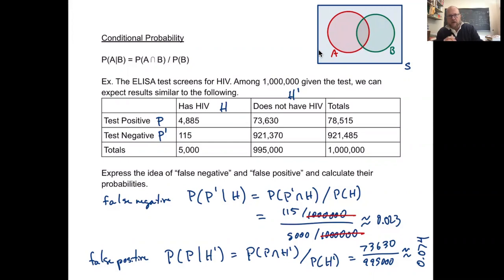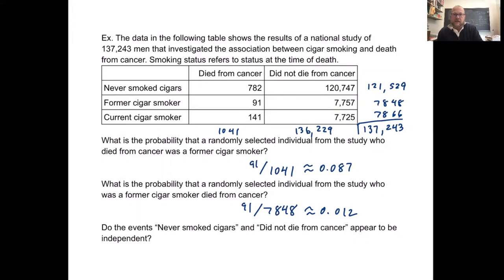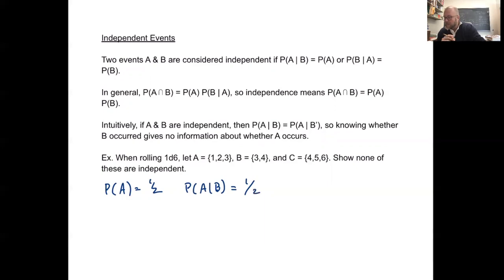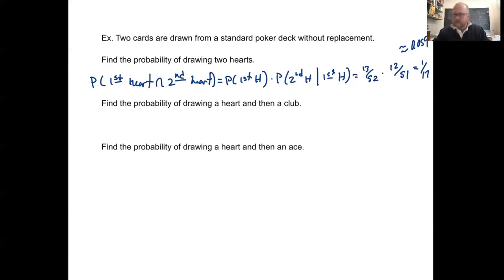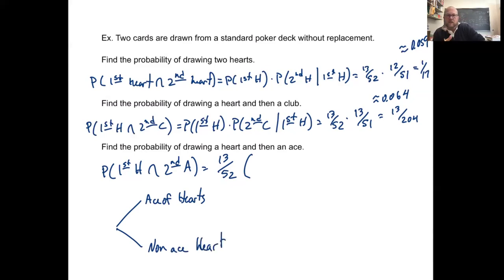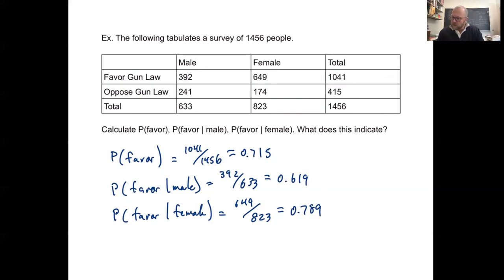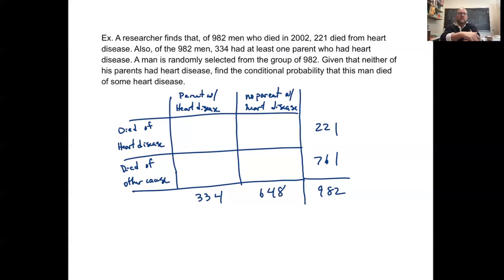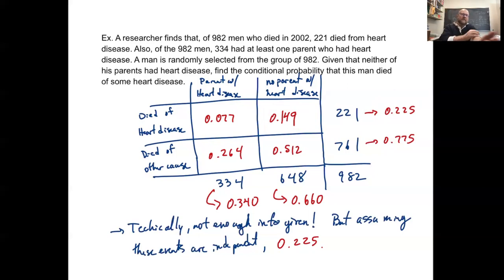Prob Stat Conditional and Independence